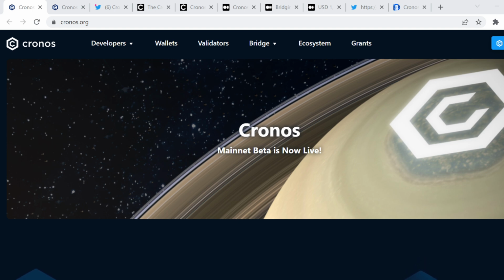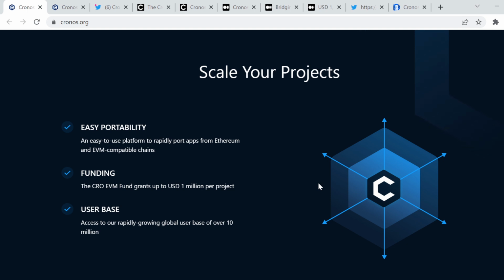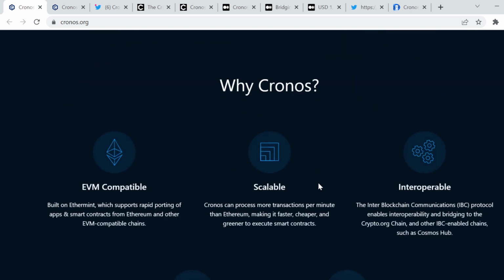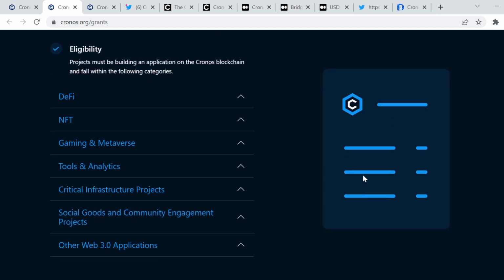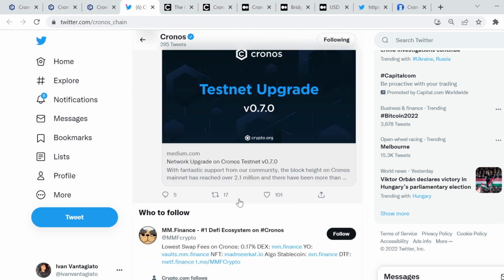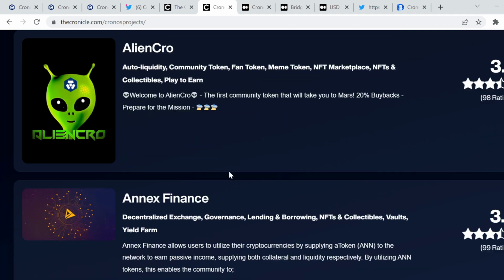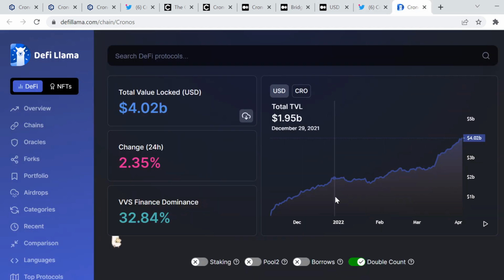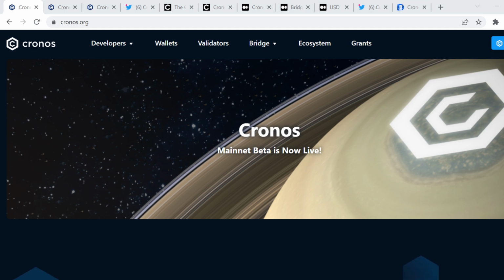What is Cronos and why does it matter? The first Cosmo EVM chain for DeFi, NFTs and Metaverse